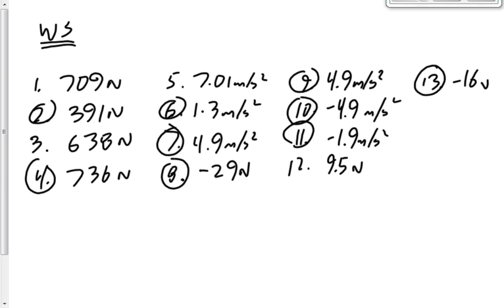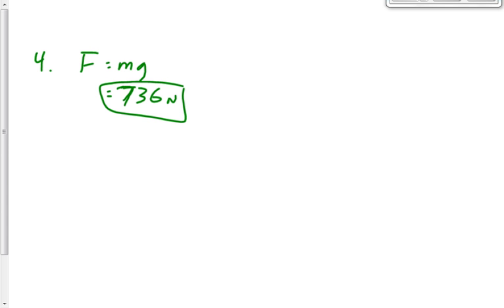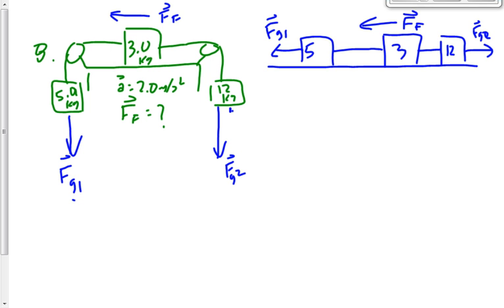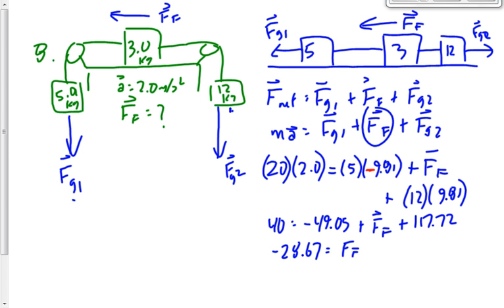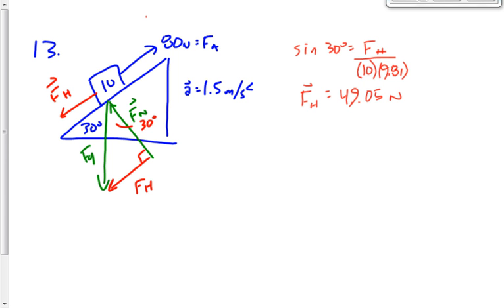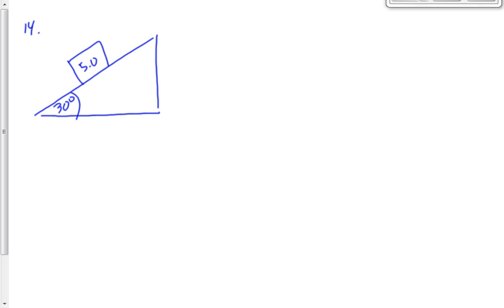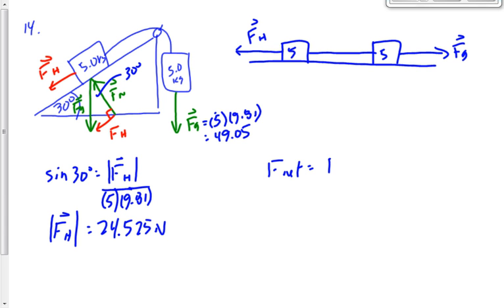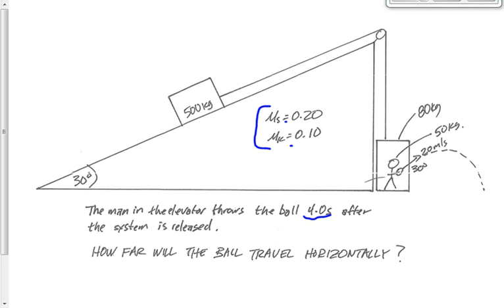(214) Forces Worksheet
Check over forces worksheet and work on "THE" problem!